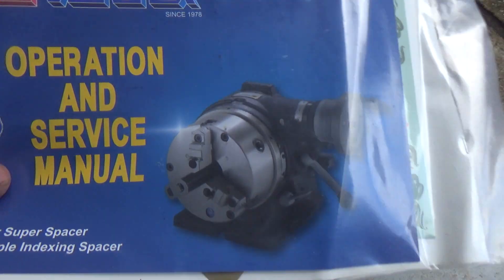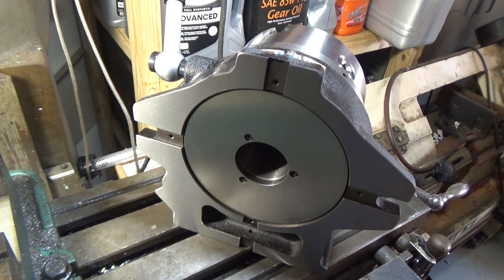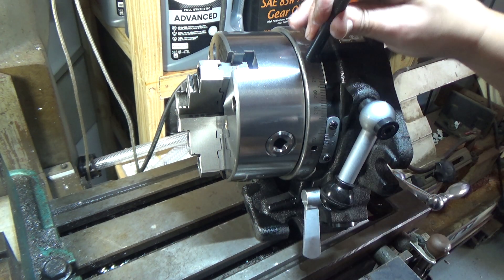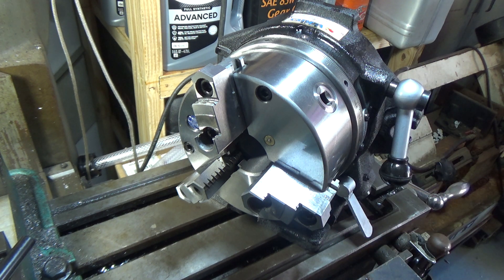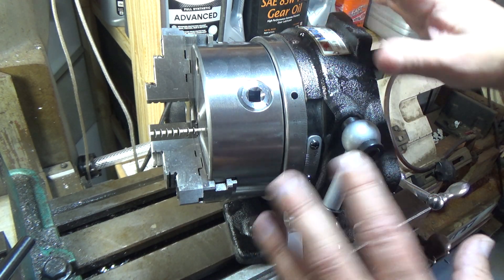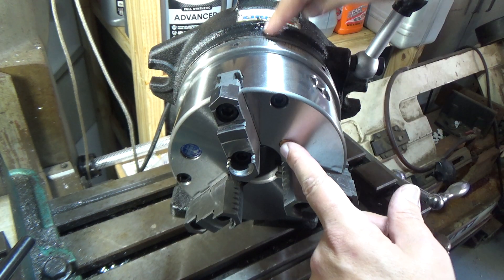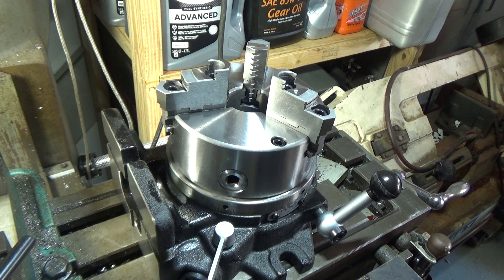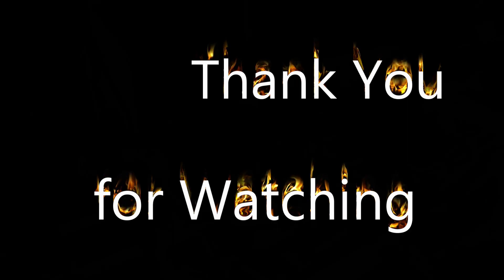Quick Review of the Vertex CC6 6 inch Simple Indexing Dividing Spacer.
This is a tabletop review of the Vertex 6" super spacer diving head.
ECC-6 Horizontal/Vertical Basic Indexing Spacer (Looks like the Vertex)
VERTEX 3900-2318 Super Indexing Fixture, 6"
HV6 Simple Spacer 6" with Chuck